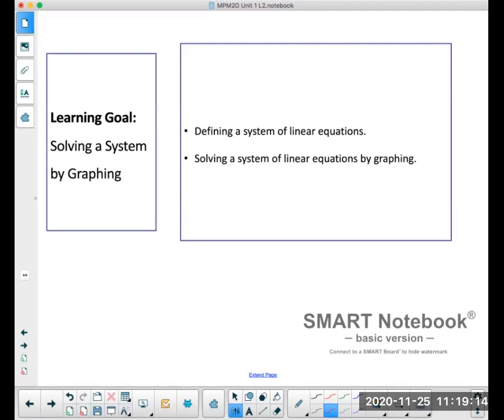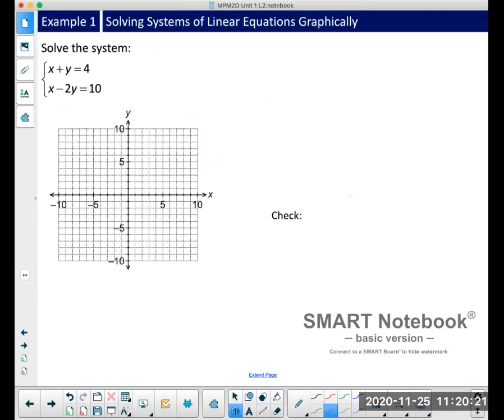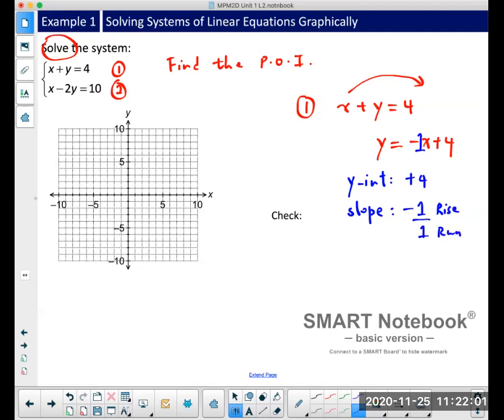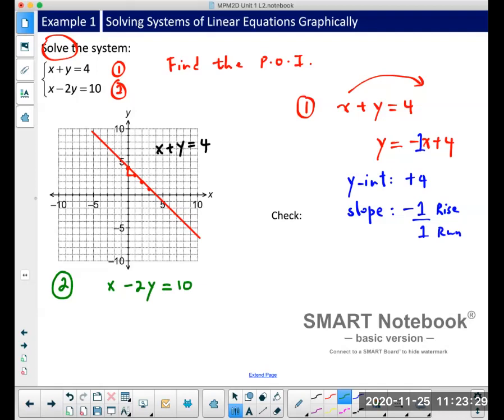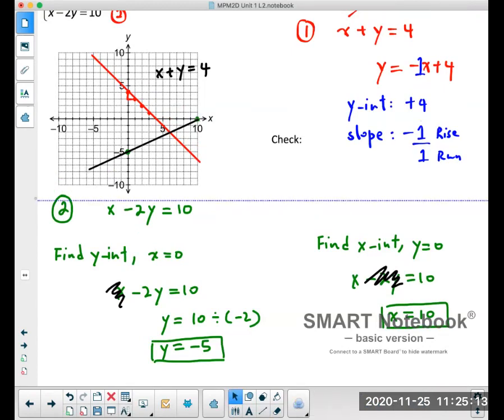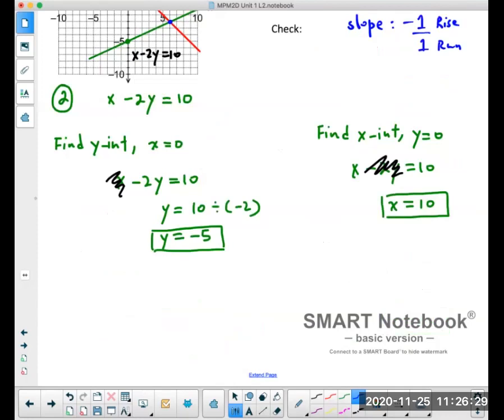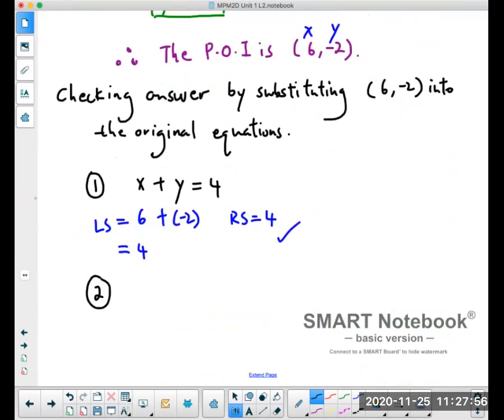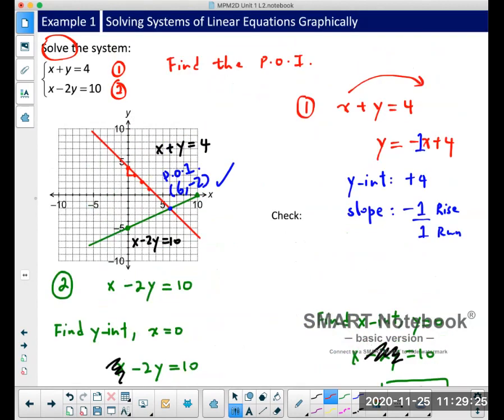How do you solve a Linear System by Graphing?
Having problems solving a linear system by graphing? That's really just finding the point of intersection between 2 lines.